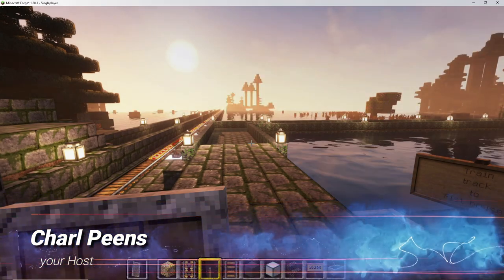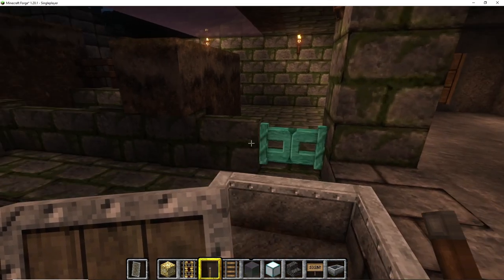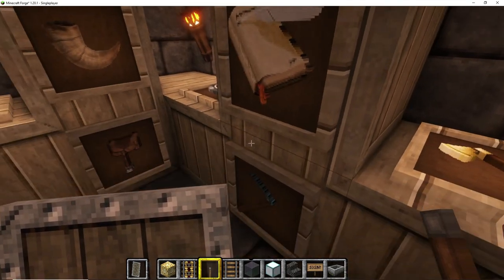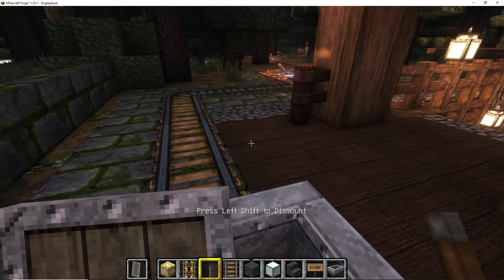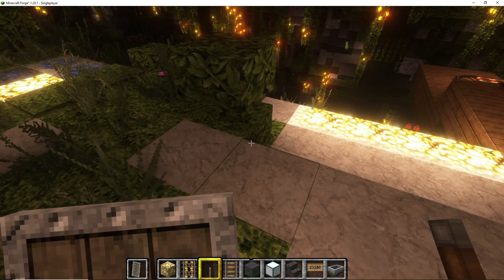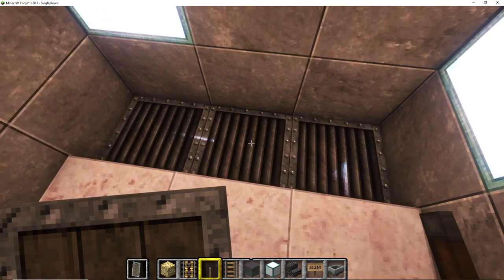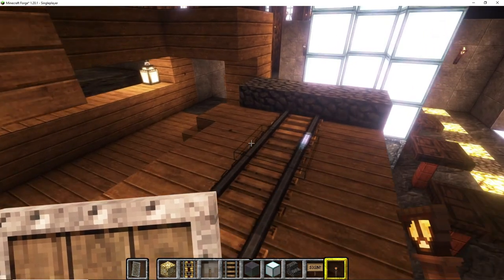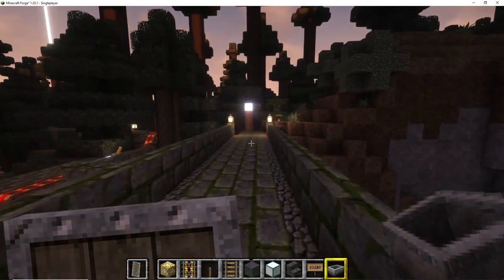Minecraft ep 14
Hi guys
Her we are with 2 new builds. So do you like to do shopping?